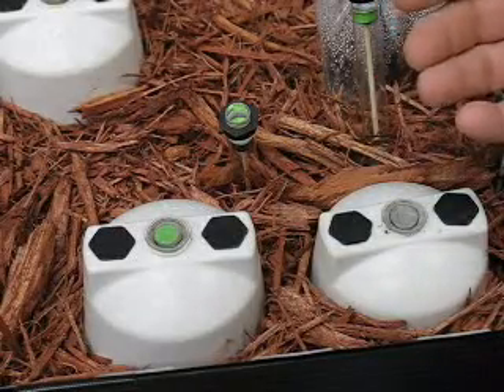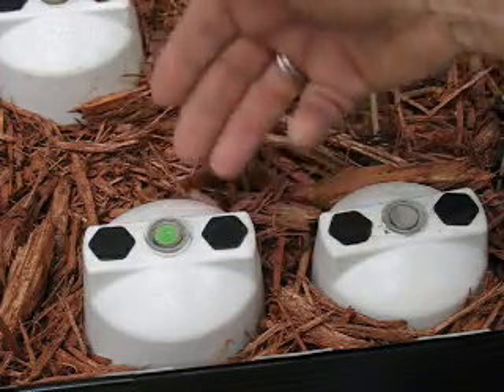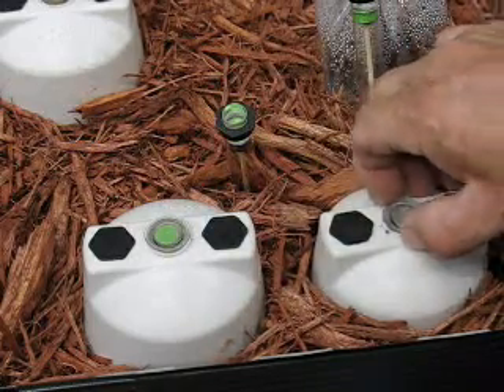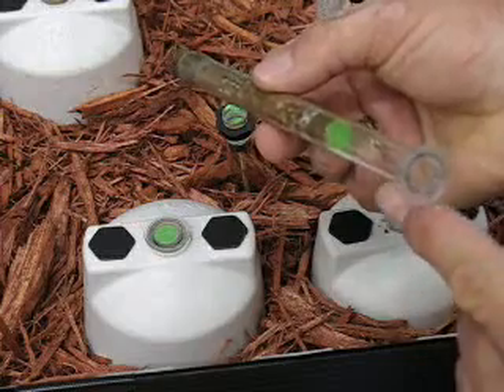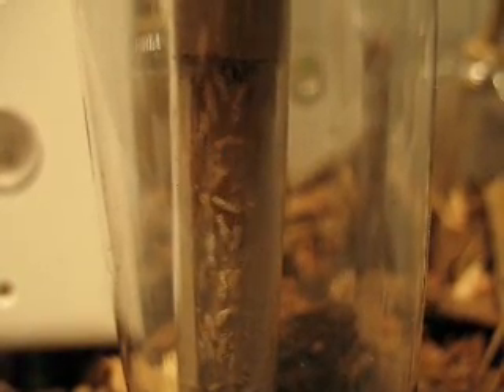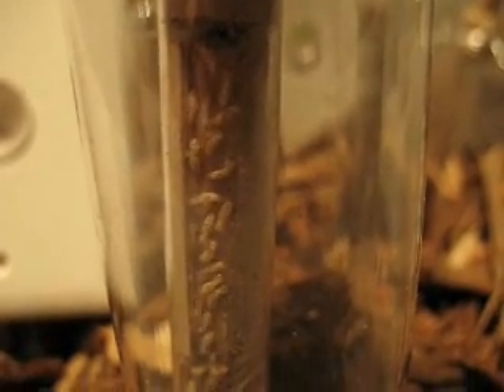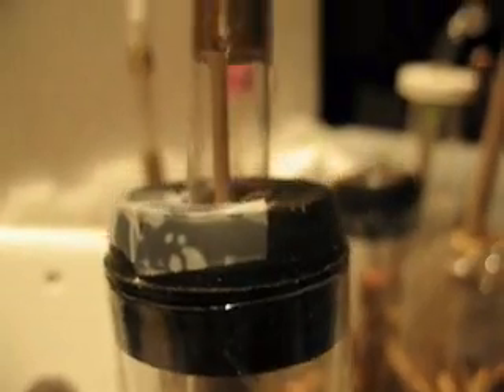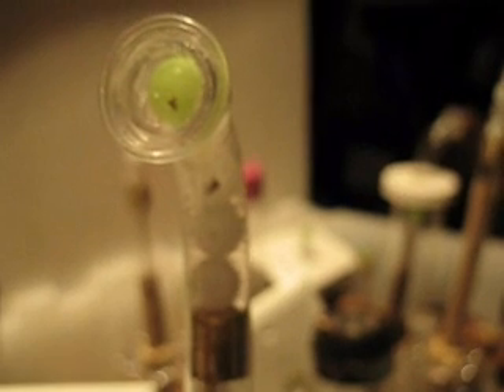Termite Alert Test Tub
Termites shown at Purdue University Pest Management Conference 07.